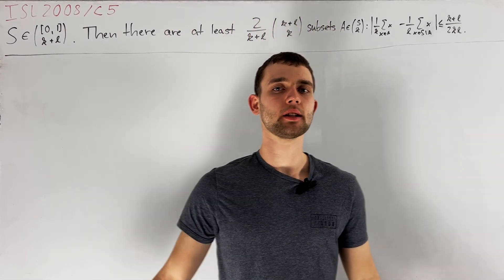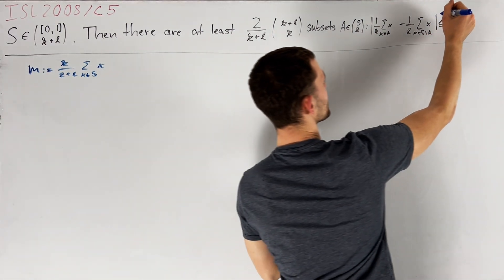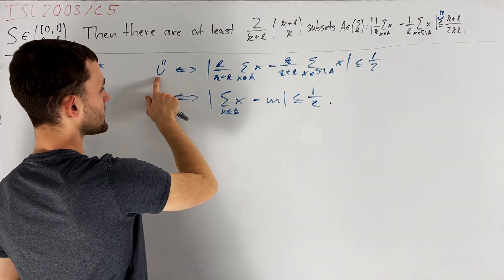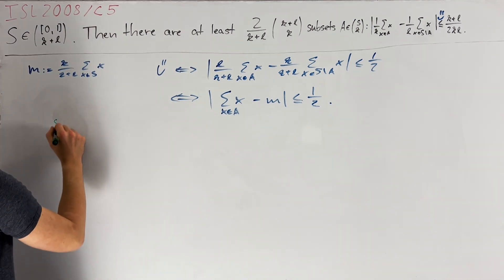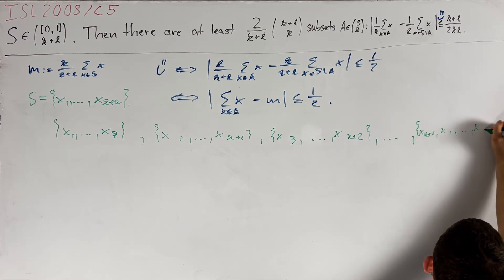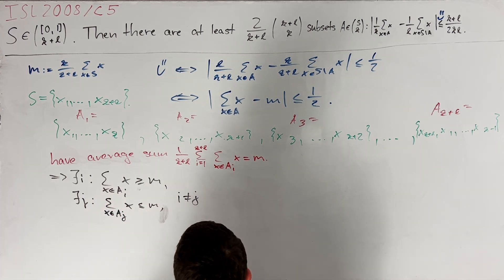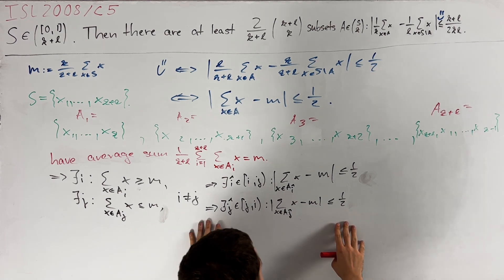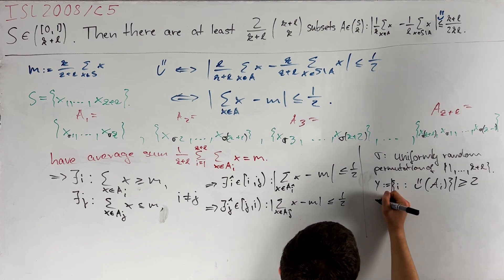Solving IMO Shortlist 2008/C5 with a cool trick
In this video, we present a solution to IMO SL 2008/C5.

00:00 Problem Statement
00:37 Solution

branch: combinatorics
difficulty: 8